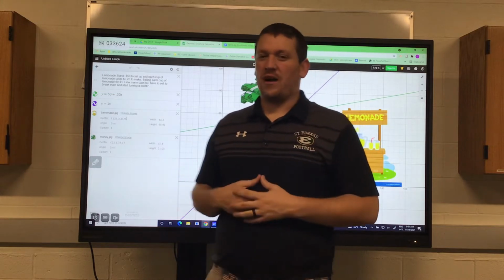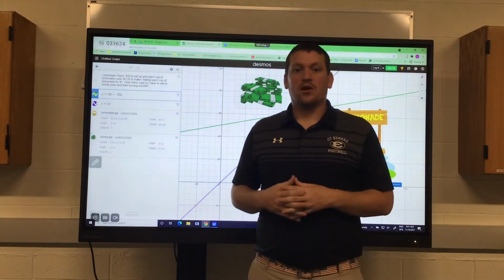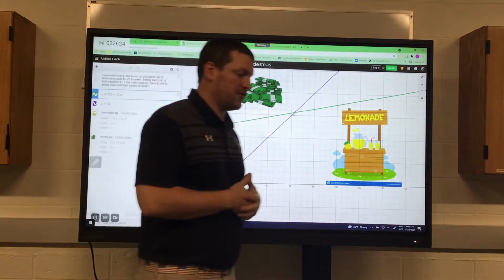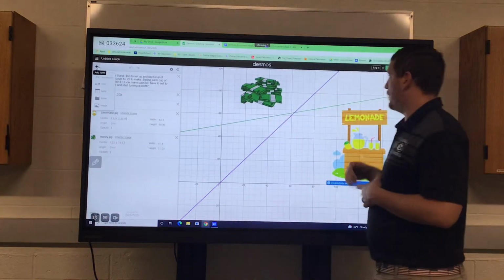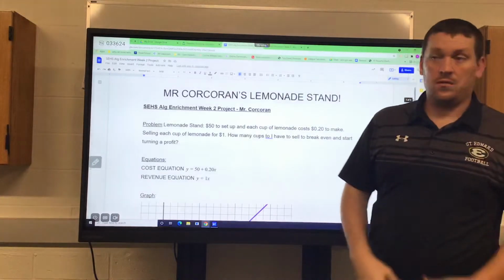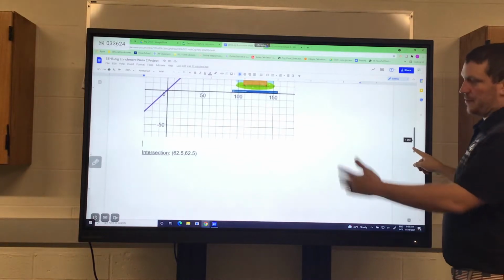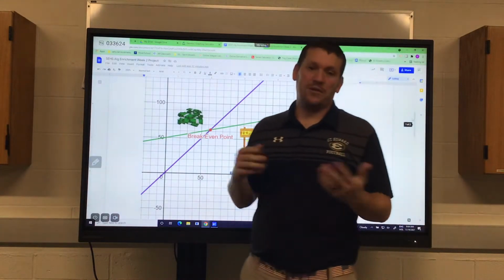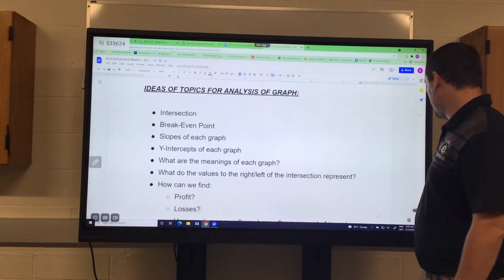SEHS Alg Enrichment - Week 2 - Friday Video SoE Project